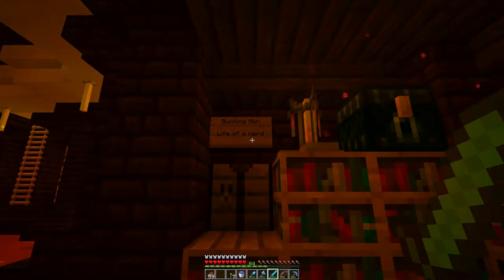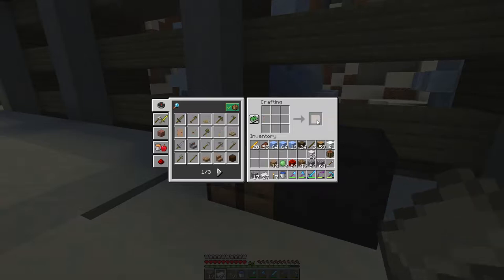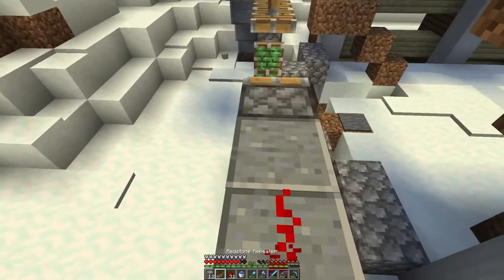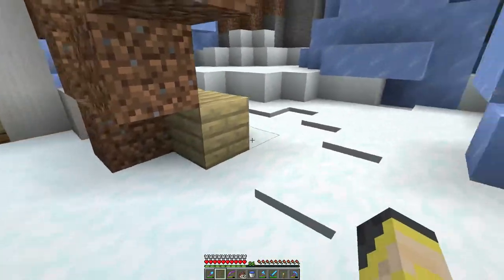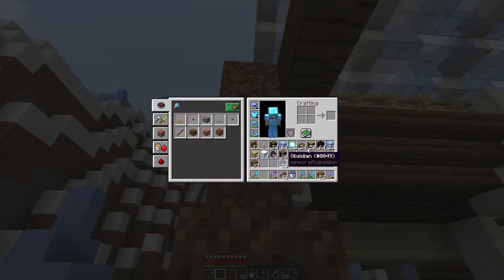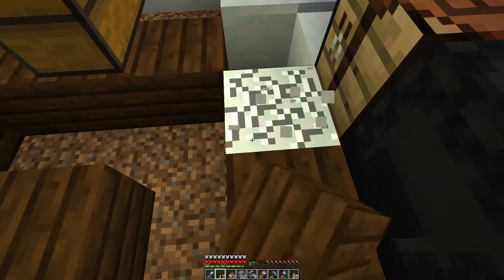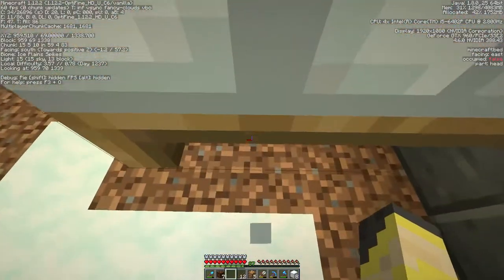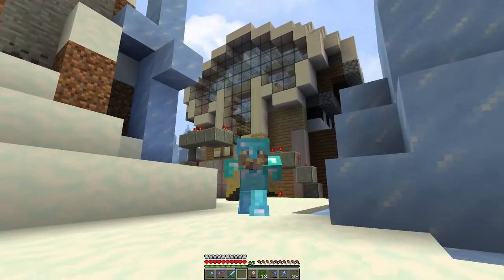3x3 REDSTONE STORAGE DOOR! | Lets Play 62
our first redstone door of the series goes in today and of course where else other than our awesome new storage building that we also finish up today!

COMMUNITY CHAT!

MORE!

if you see this comment "10 nice door”